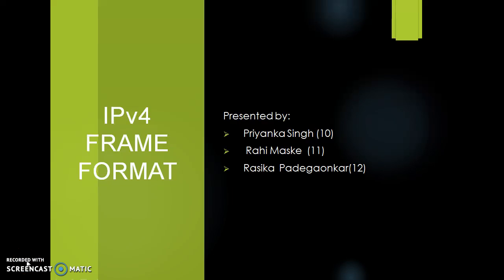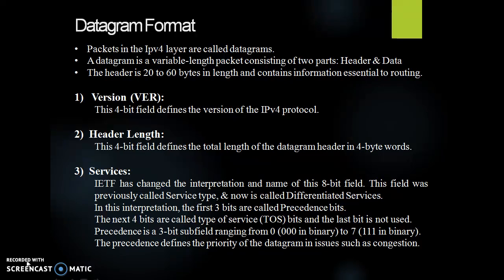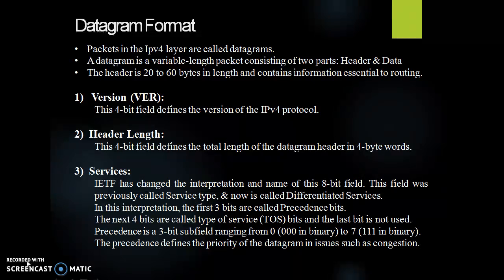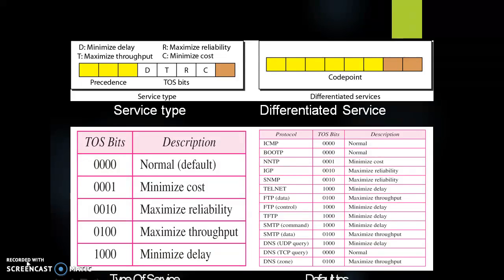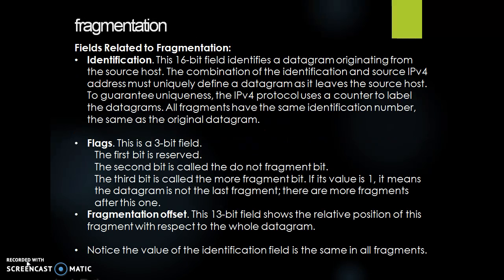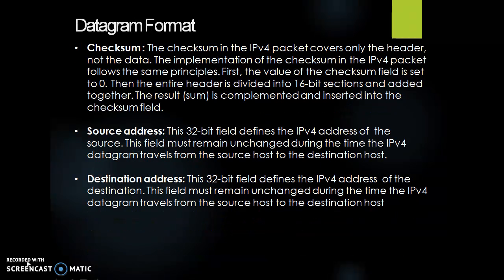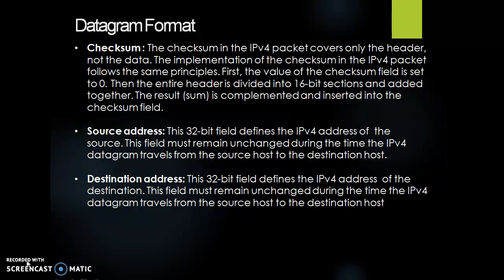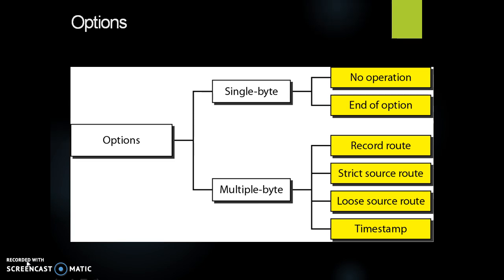IPv4 Frame Format